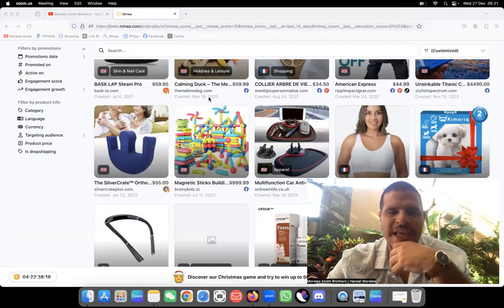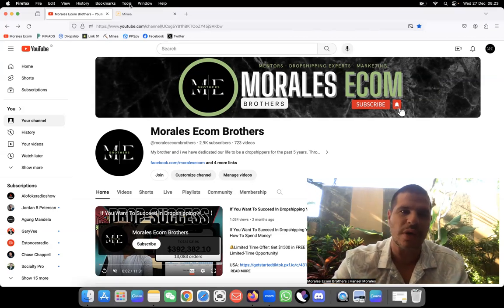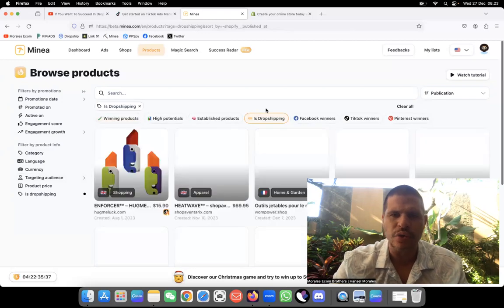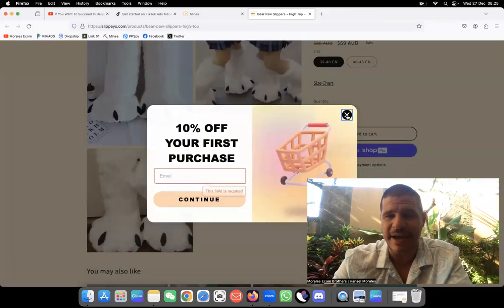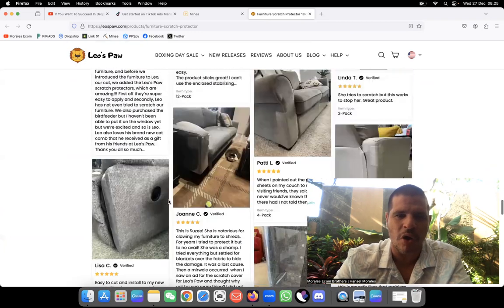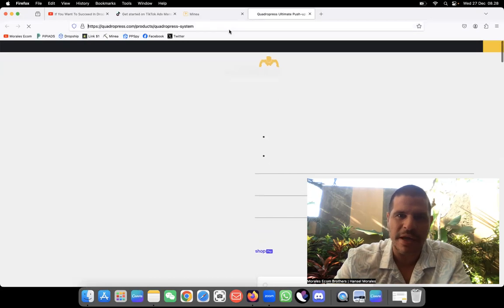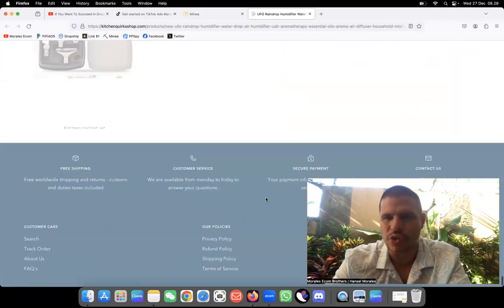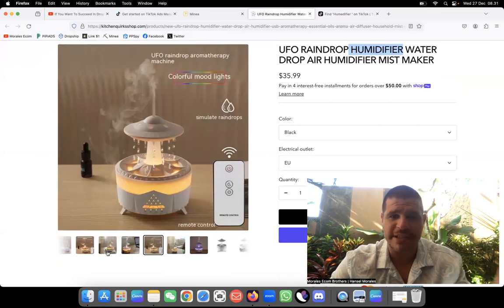Dropshipping Winning Products Research Number 227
BEST SUPPLIERS